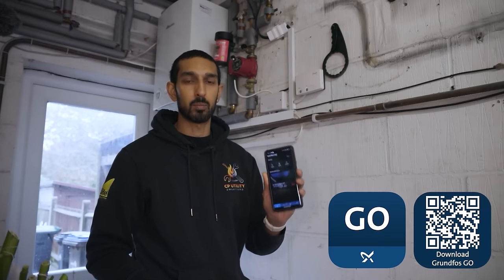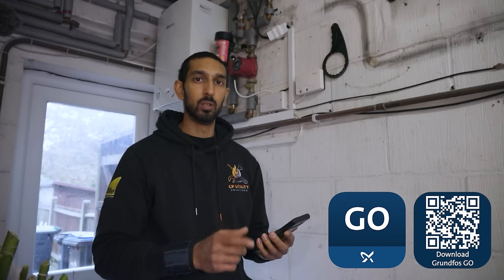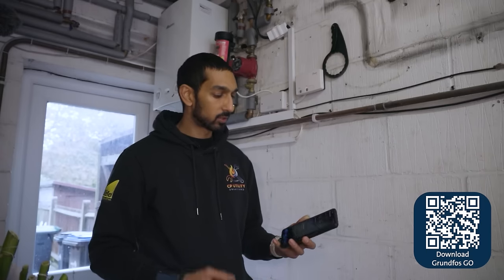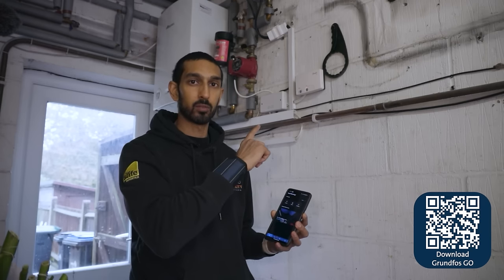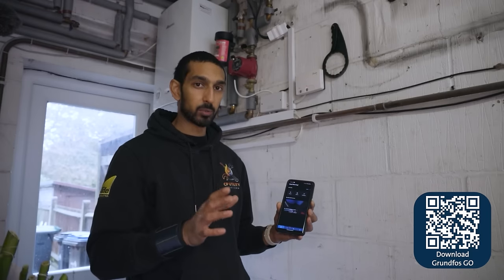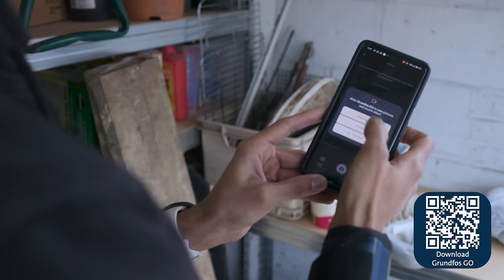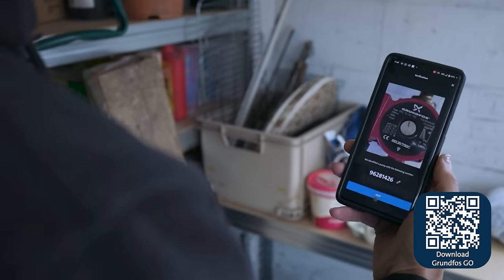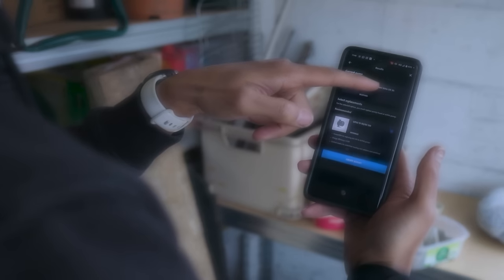Easy boiler pump replacement with Grundfos GO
In this video, we'll walk you through the process of replacing an old boiler pump with Grundfos GO. If you're looking for ways to quickly identify how to replace old inefficient or broken boiler pump, this video is a must-watch. The Grundfos GO will help you save both time and money.

In a few simple steps, the GO app offers professional installers a reliable and easy-to-use method for pump replacement. It is designed for boiler-integrated and standalone circulator pumps. Grundfos GO provides installers with a suggested replacement Grundfos pump, for any pump they may encounter on a job. Among the 17,000+ replacement options, an installer can find pumps from Wilo, Biral, KSB, Stuart Turner, and an extended product range of Grundfos pumps, including ALPHA, MAGNA, COMFORT and UP/UPS.

Simply just – FIND – SCAN – REPLACE

Download the Grundfos GO app and see how easy it is to find a replacement pump.

How to get Started:
• Search for the Grundfos GO app in the app store
• From the home screen, select products
• Select GO Replace for circulators
• Scan the face plate or enter product number
• Check suitable replacements
• Choose the replacement pump you want